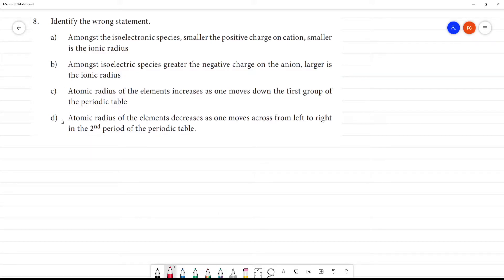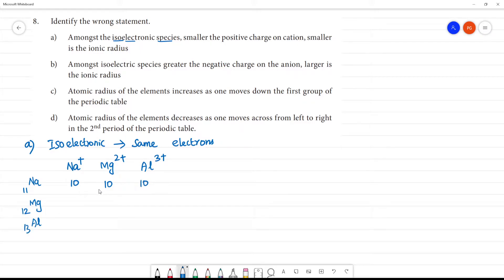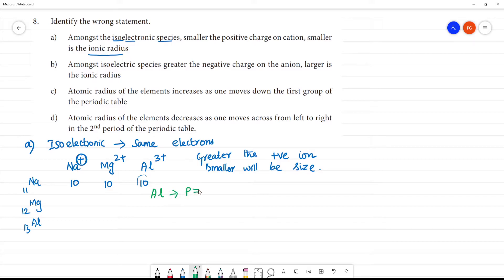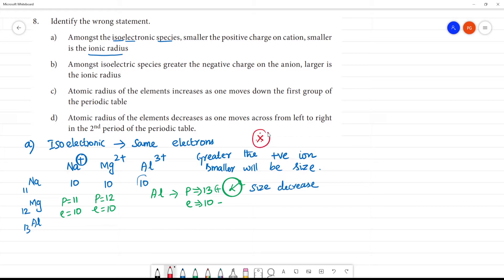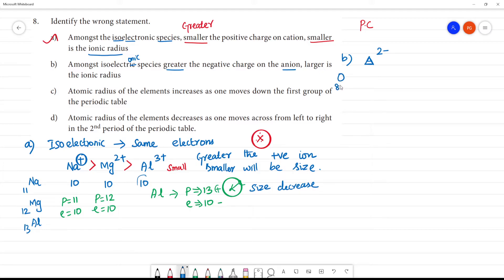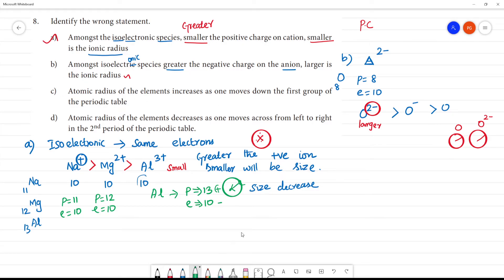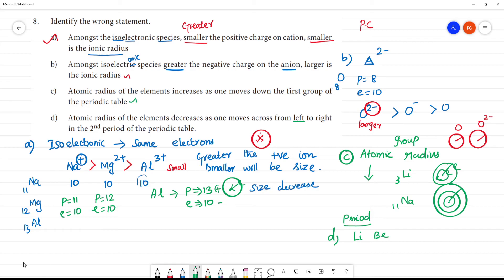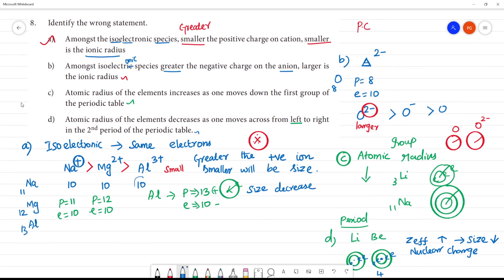Identify the wrong statement .a) Amongst the isoelectronic species, smaller the positive charge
Identify the wrong statement.
a) Amongst the isoelectronic species, smaller the positive charge on cation, smaller is the ionic radius
b) Amongst isoelectric species greater the negative charge on the anion, larger is the ionic radius
c) Atomic radius of the elements increases as one moves down the first group of the periodic table
d) Atomic radius of the elements decreases as one moves across from left to right in the 2nd period of the periodic table.